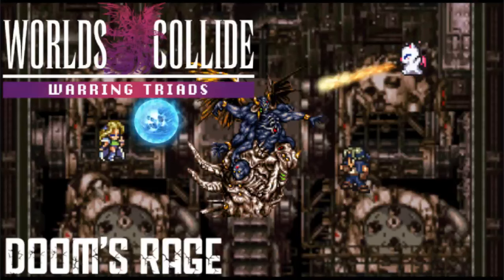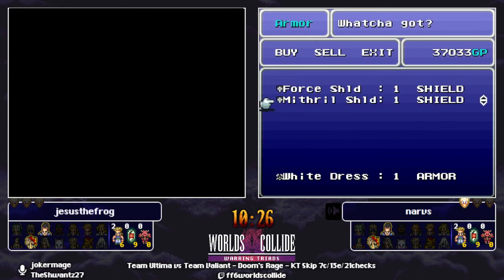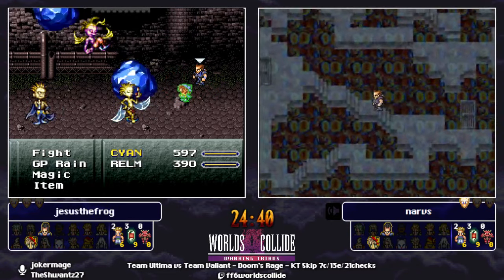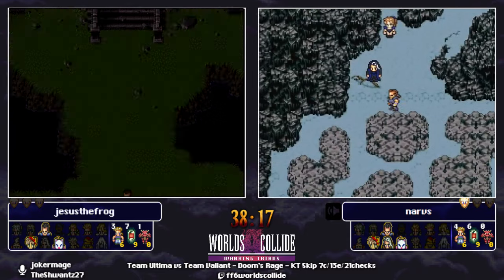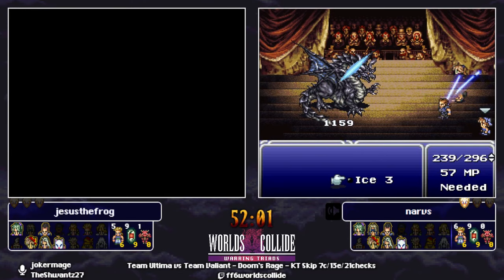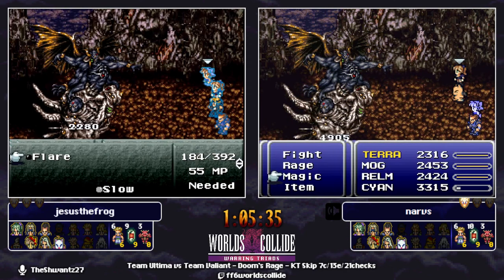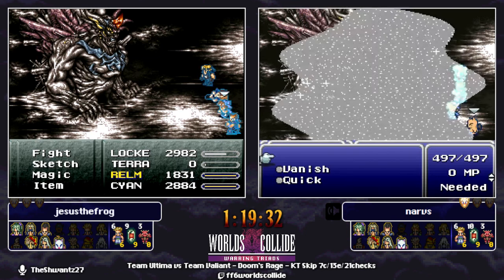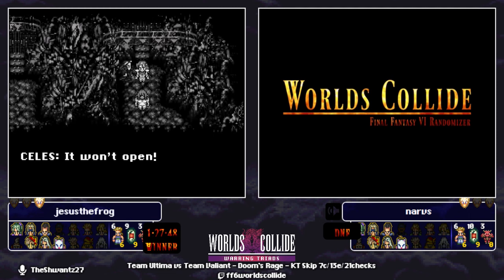Warring Triads - Quarter Finals - Team Ultima (jesusthefrog) vs Team Valiant (narvs)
Warring Triads event is a 3v3 team-based tournament. Full info on the rules & flagsets are